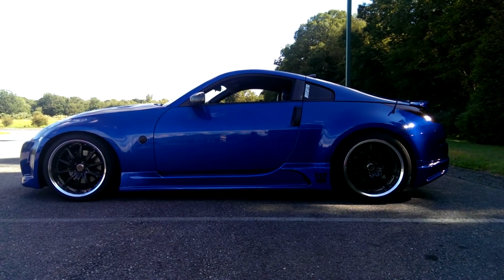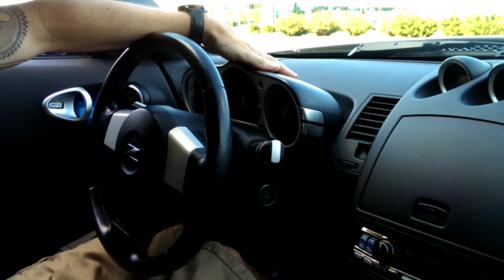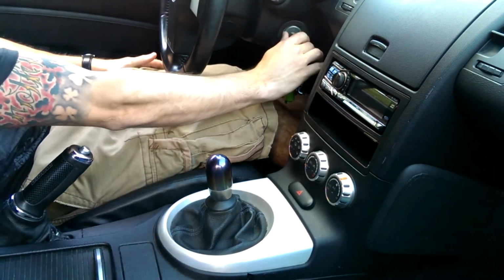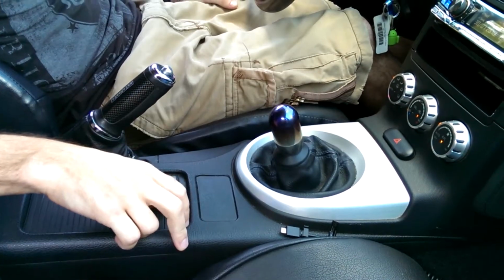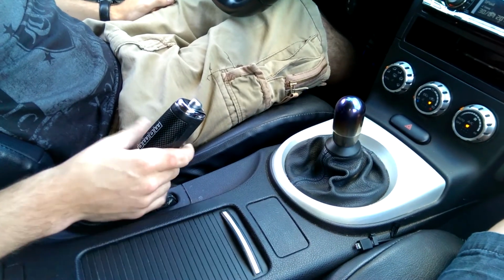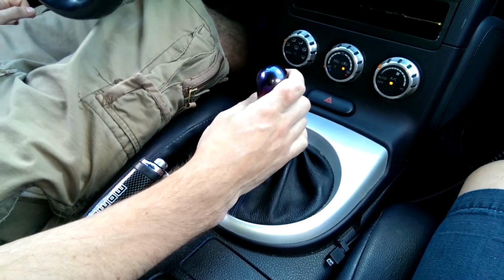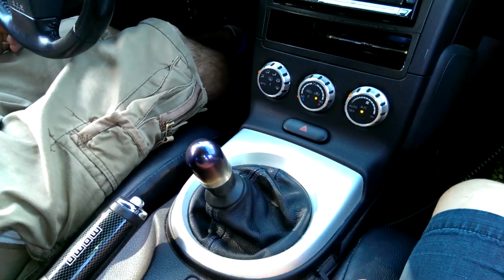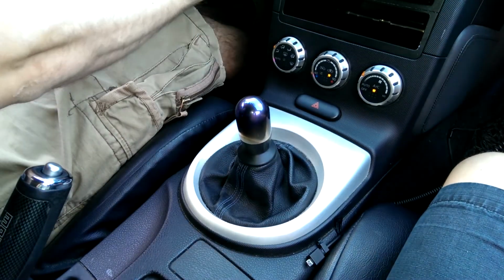How to Drive A Standard Vehicle (basic tutorial)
This tutorial provides a basic understanding of the functionality and process of driving a standard vehicle.